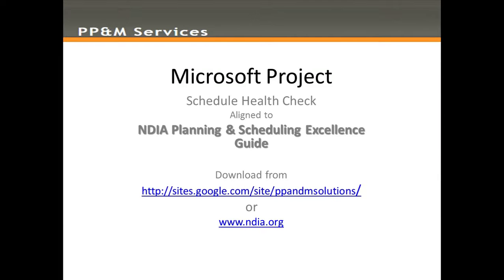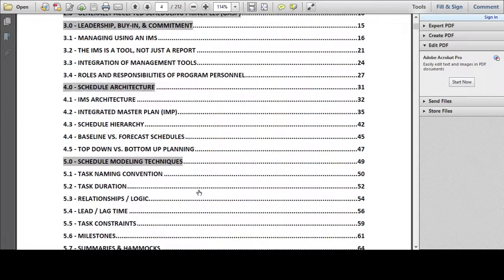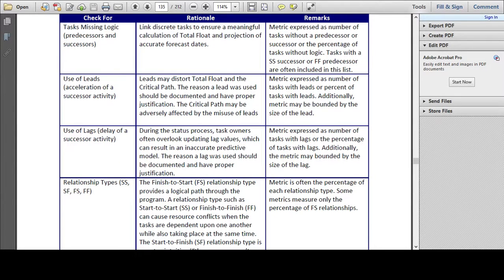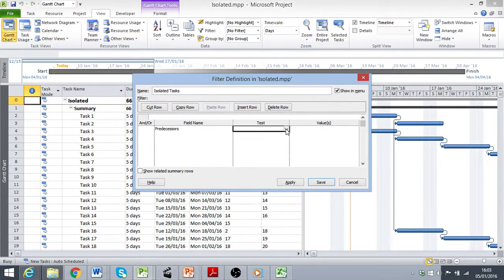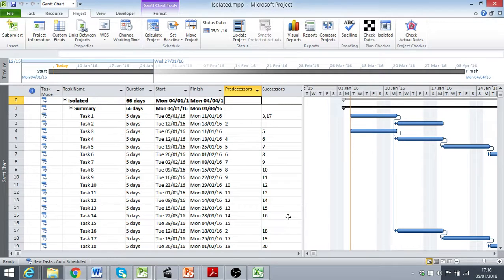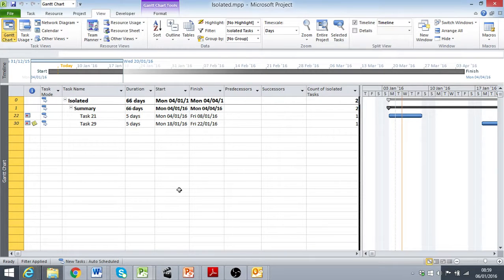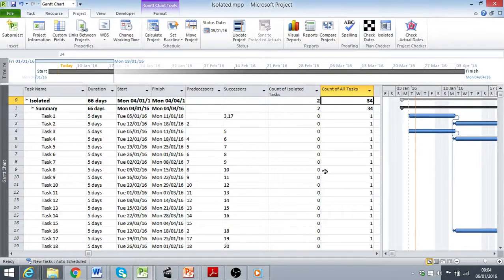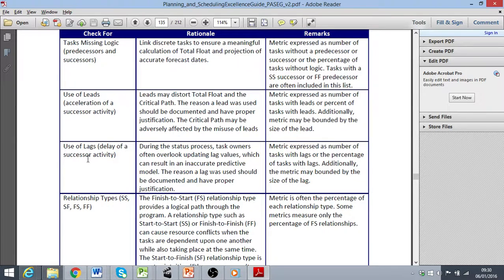Microsoft Project Schedule Health Check - Part 1 Isolated Tasks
demonstrates techniques to evaluate the 'health' of a Microsoft Project Schedule aligned to the NDIA Planning and Scheduling Excellence Guide.